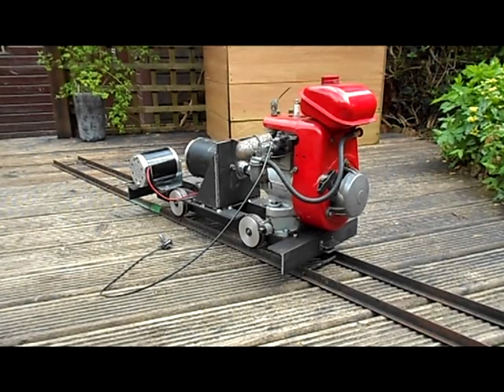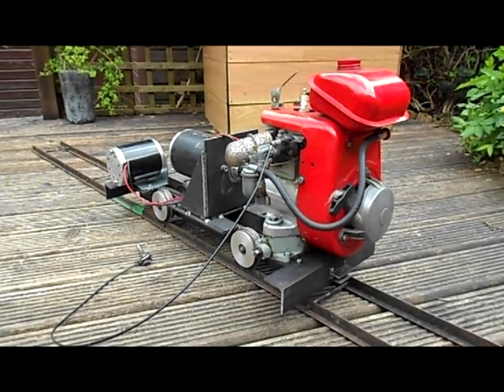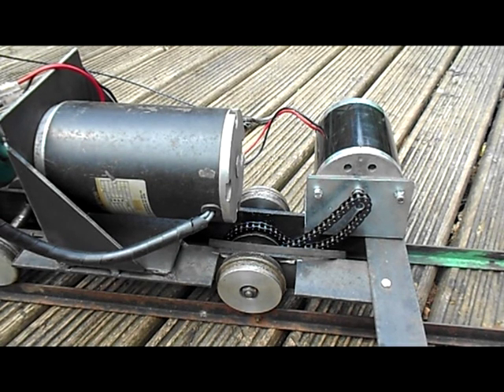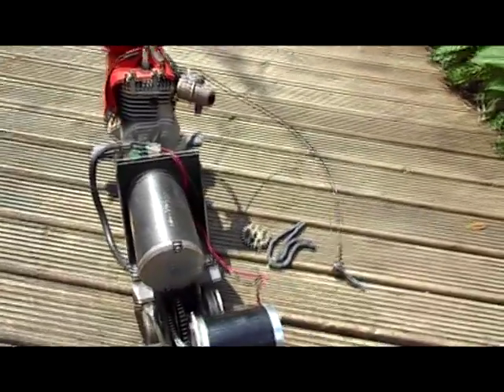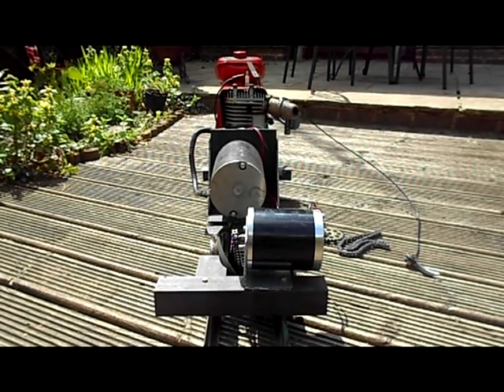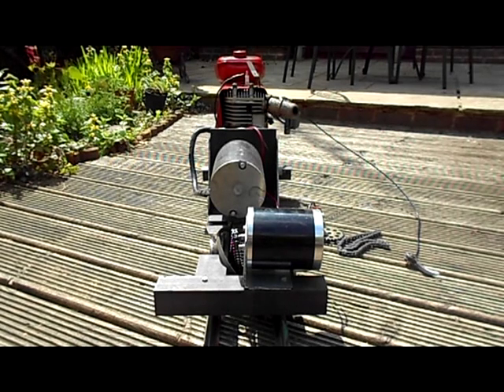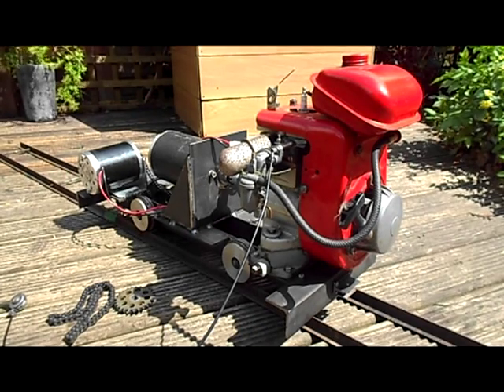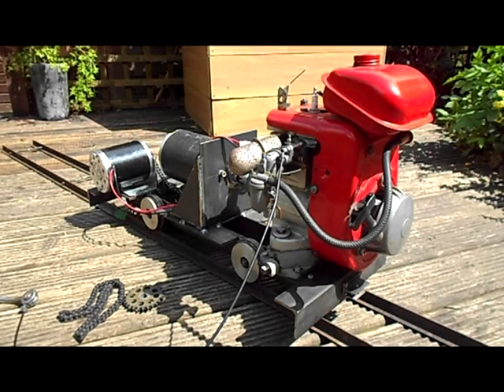Video # 72 - 5" inch Gauge Petrol Electric Generator Locomotive Part 5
GO TO 11:25 to see engine running on the track

I know this is a vary long winded video, but I thought it pointless to break it up over a couple of videos.

Im happy ive given the loco a very short run, and realised that using belts and pulleys to drive the axle, just wasnt going to ever work. Since this video was made, ive got hold of four housed bearing units, which will now act as axle boxes, for smooth running, and no wear on the axles from the chassis. Ive ordered new axles, which are exactly 16mm and gone with the chain drive as shown in the video. Im also making it all wheel drive, using yet another two sprockets, one on each wheel, and a length of chain run between the two axles.